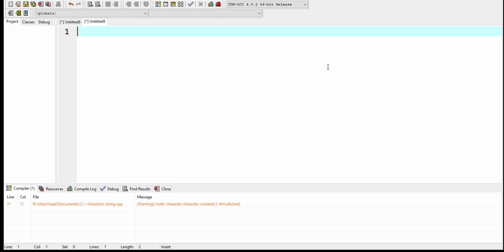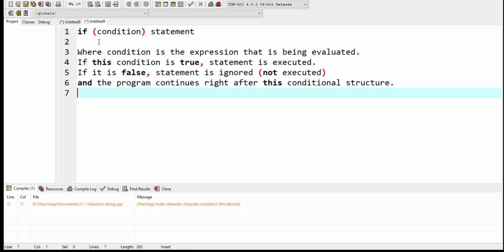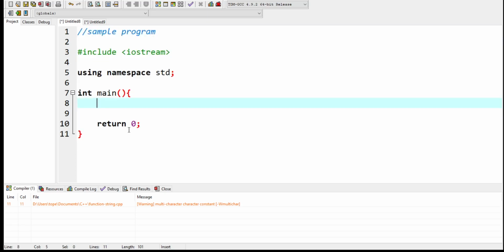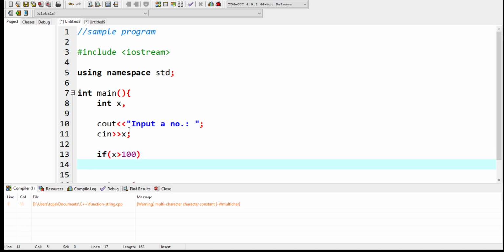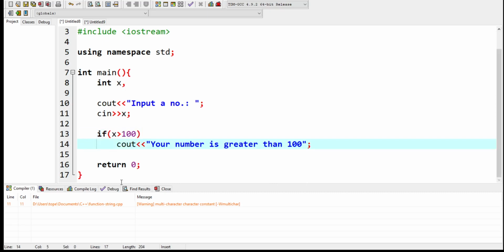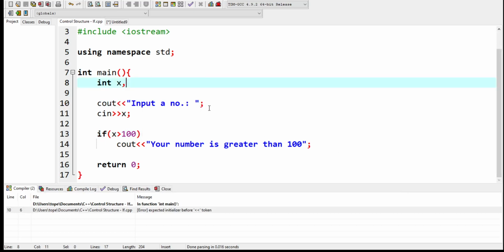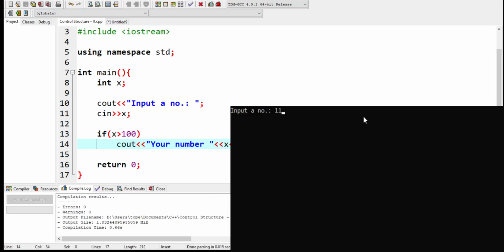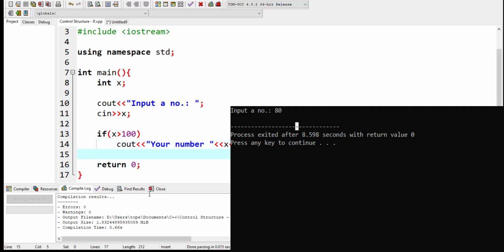C++ - IF | chris_tutorial